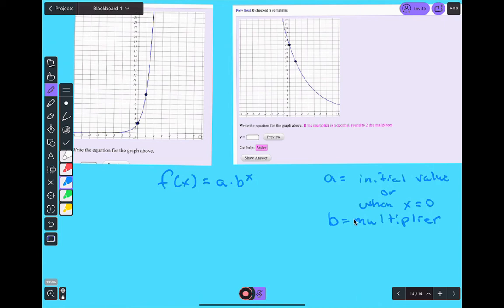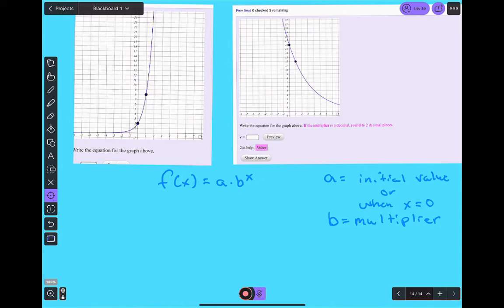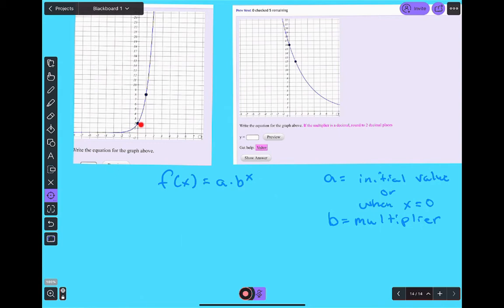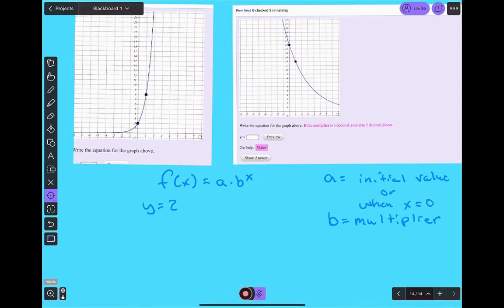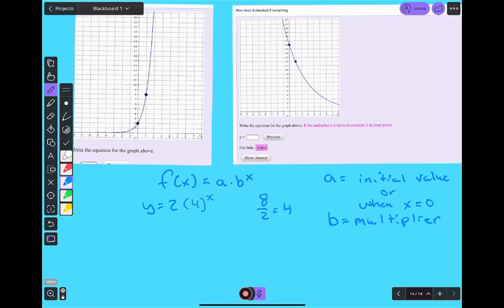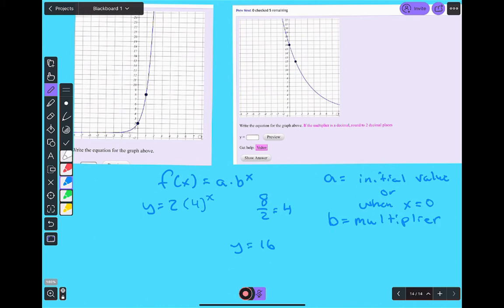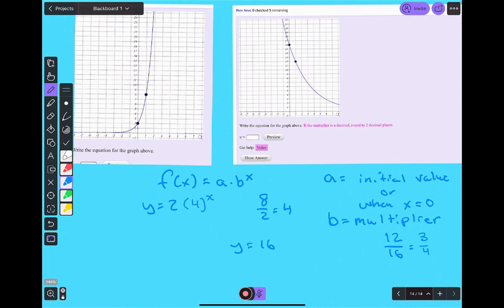Untitled: Apr 30, 2020 9:07 AM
Finding an Exponential Equations from a Graph